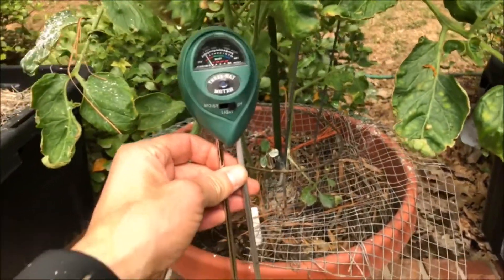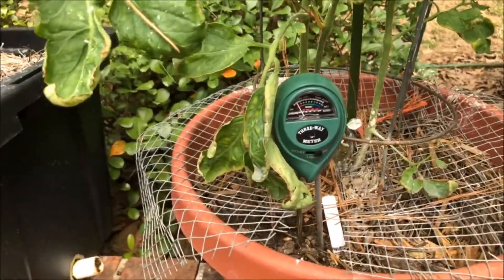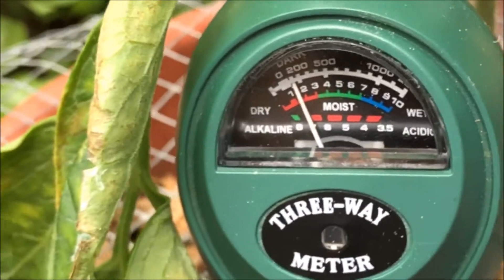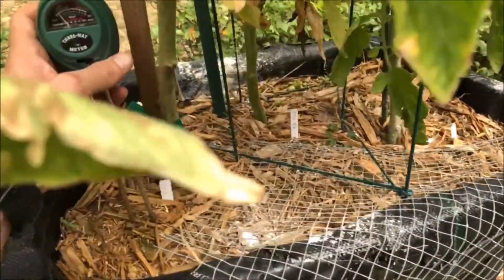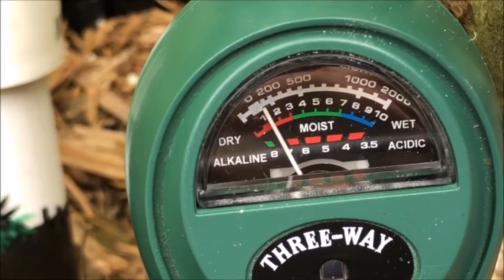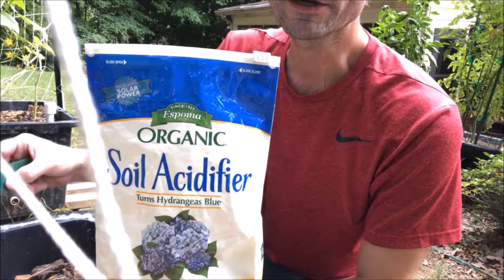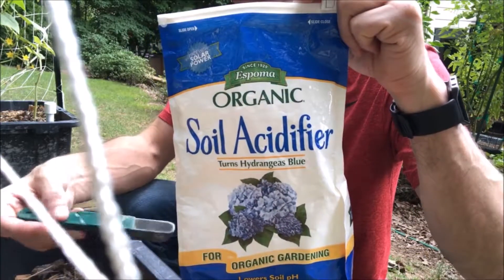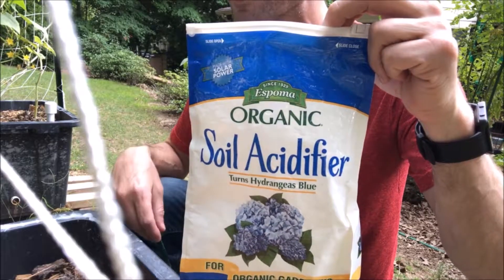Check Your Soil's pH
Alex explains why to routinely monitor your garden soil's pH levels and shows how to fix it.

Soil pH Tester I use
Soil Acidifier (Different brand than I used in this video, but the same ingredients and this one is cheaper. I just ordered this one for my replacement)

Trellis netting
Pruning scissors
Calcium Nitrate
Compost Tumbler